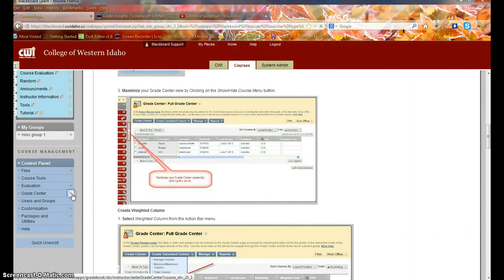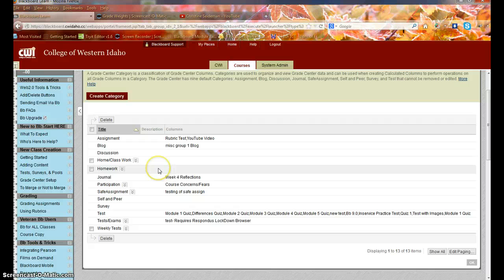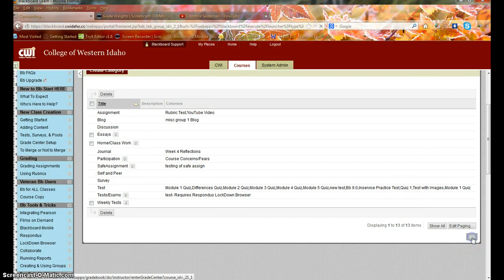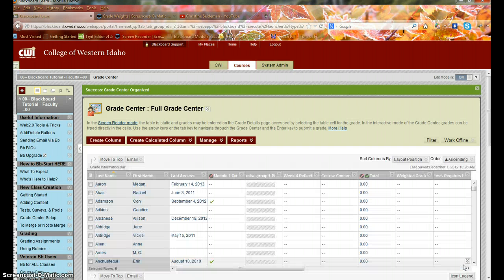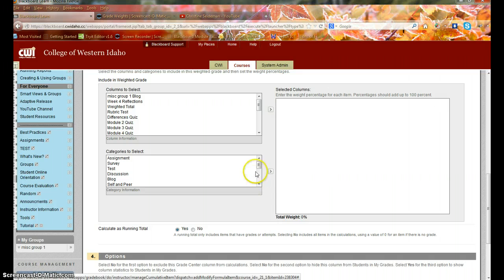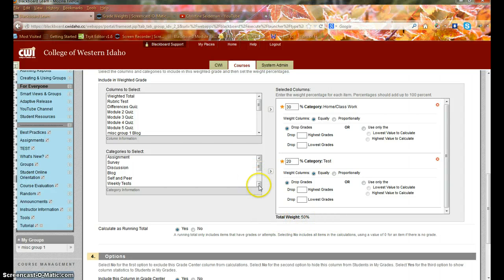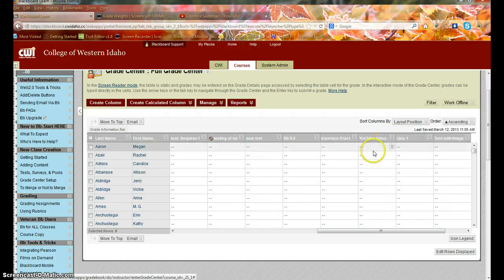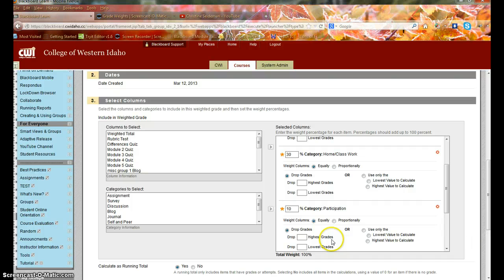Grade Center 101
categories, organization, weighting